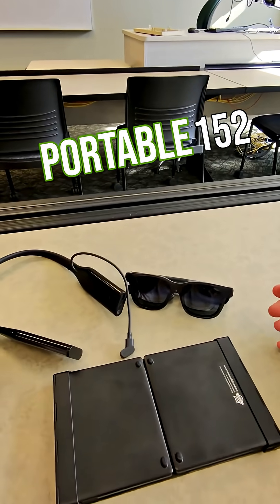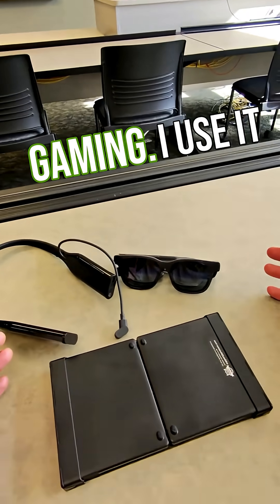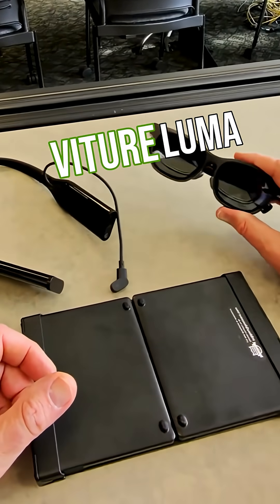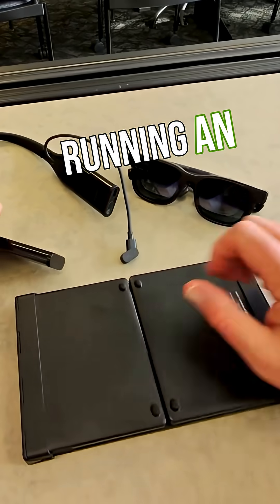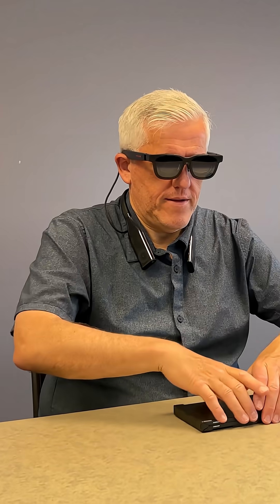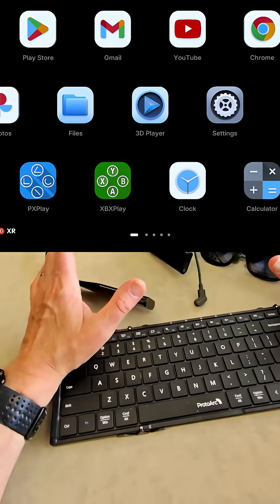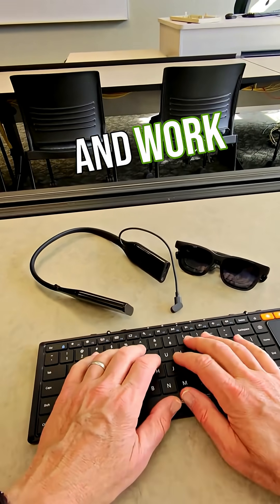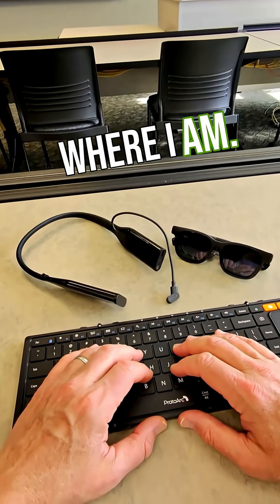Mobile Workstation! The Viture Luma Pro XR Glasses replaced my monitor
The new LUMA Pro XR glasses and Pro Neckband by VITURE has been an amazing boost to portable productivity! I'm really liking these.

🏫iSpring
Create amazing courses as easy as you create PowerPoint slides

🌥️Sync.com
Secure, powerful Cloud storage like no other

🧑‍🎓Coursera
Learn something new every day

🎥TechSmith
Create content using powerful tools

🎙️Switcher Studio
Your iPad as a broadcast Studio

📝Scrintal
The playground for your mind - take notes, and more